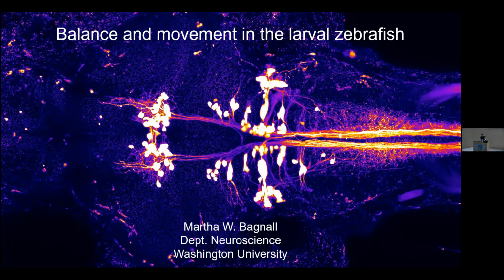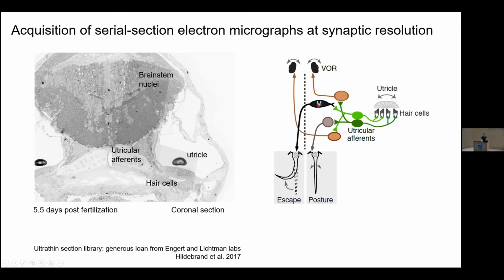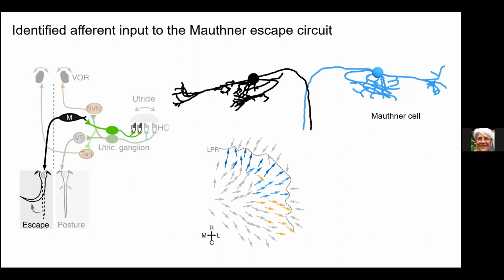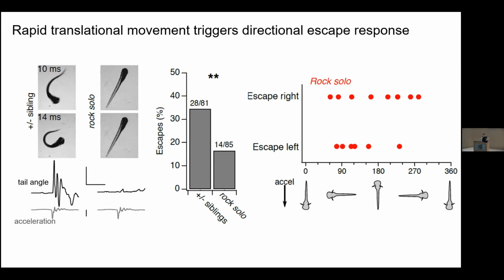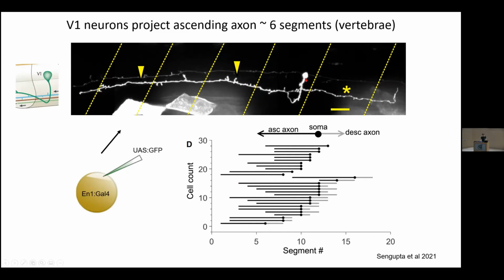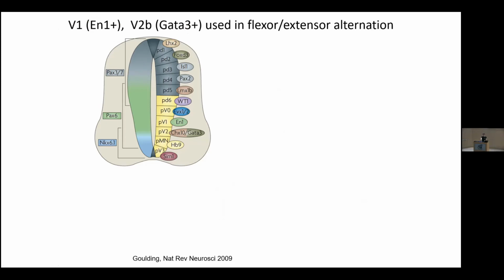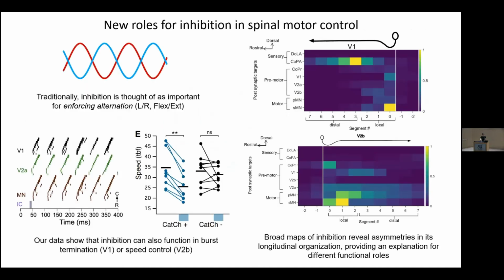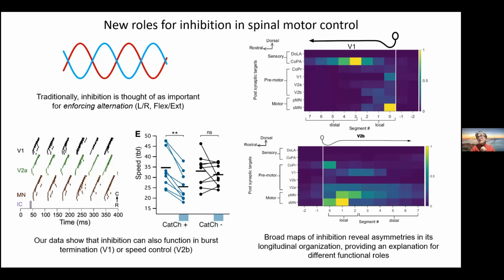Balance and Movement in the Larval Zebrafish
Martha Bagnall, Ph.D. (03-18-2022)